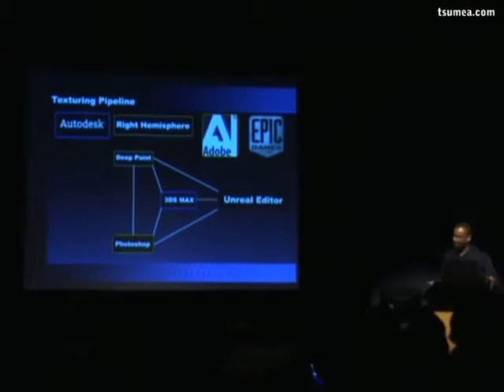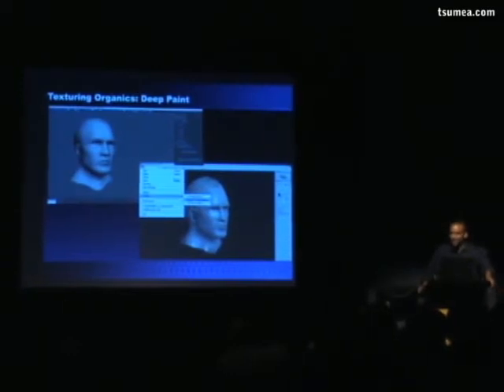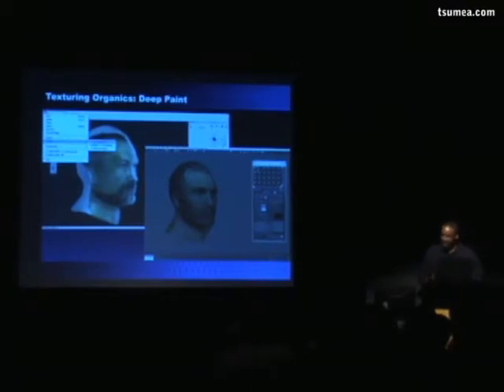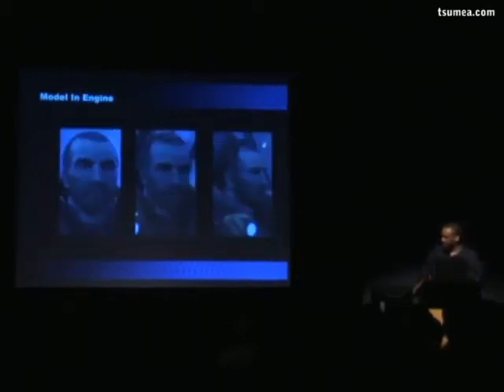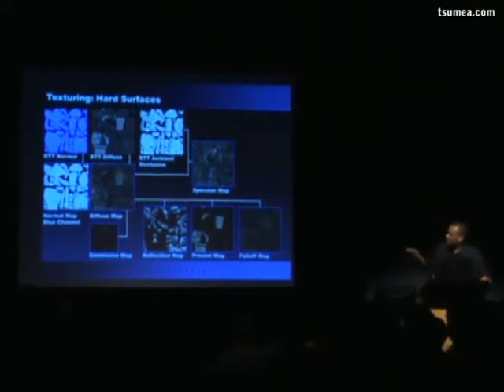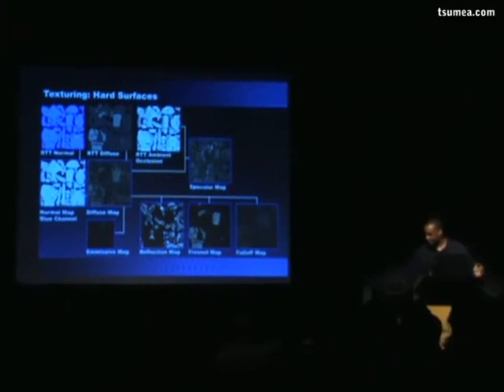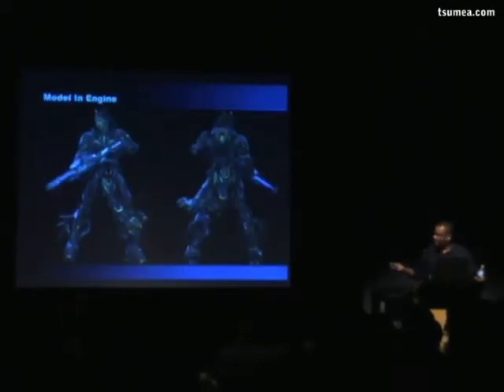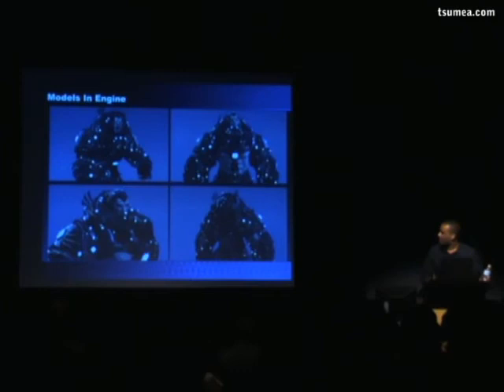Game Connect 07 - Next-Gen character creation 4/6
In this presentation, Chris Wells - Senior Character Artist at Epic Games, discusses the real-world process for next-gen character creation and some of the time saving tricks they use at Epic Games. He also looks at the art asset pipeline used by Epic Games for games such as Gears of War and Unreal Tournament 3.

Audience: Artists

About Chris Wells
Chris has ten years experience as an animator in game development. He has spent the last two years at Epic Games and was one of the key artists for Gears of War and Unreal Tournament 3. Chris comes from a traditional art background and interned at Walt Disney World and the Cartoon Network before moving into games as a character artist at Red Storm Entertainment in 1999.